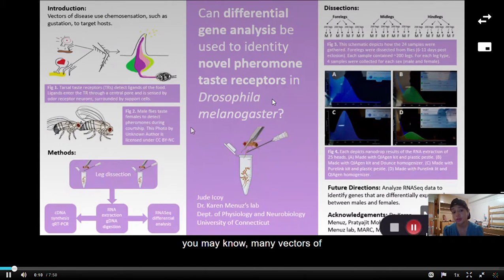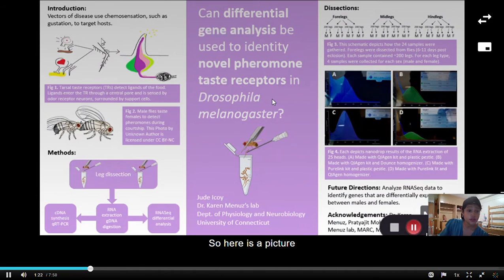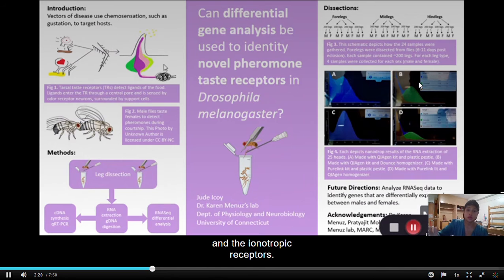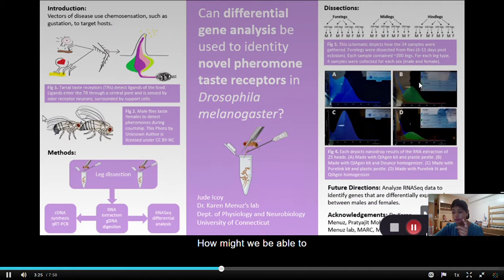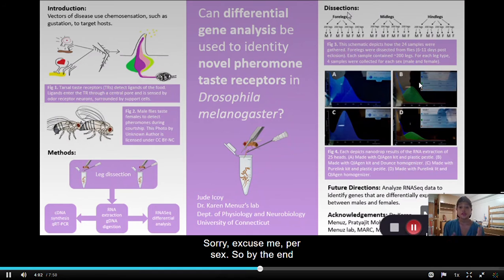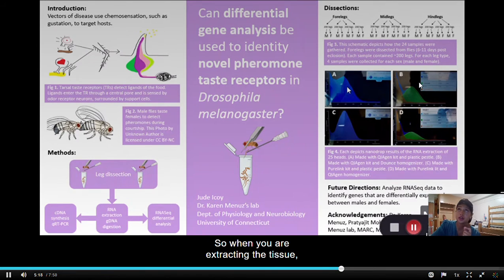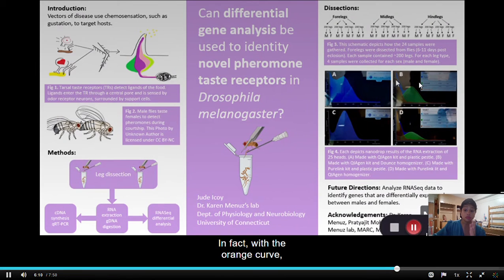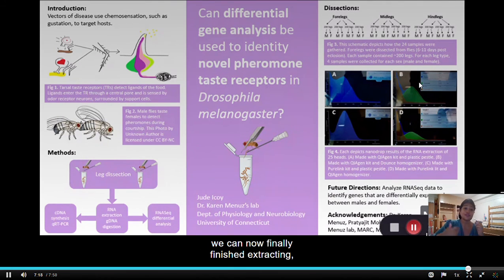Differential gene analysis of gustatory receptors in male vs female Drosophila melanogaster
This video has been made for the uconnmcnairsummer2021 virtual research symposium. This summer I have conducted NIH funded research on gustation and sexual dimorphism at the University of Connecticut in Dr Karen Menuz's lab. Thank you for listening.

Vectors of disease use chemosensation (that is sensation through the chemicals in the environment) to target their hosts, spreading malaria and the like. Studying this process can help the development of better repellents in the future.

This summer I have studied the fundamentals of taste in the fly, dissected fly tarsi which house taste receptors, and extracted RNA from these tissues. I will be comparing the RNA expression levels of males vs females flies via RNASequencing.
This might allow us to identify novel taste receptors in their genome.

Thank you very much for listening!